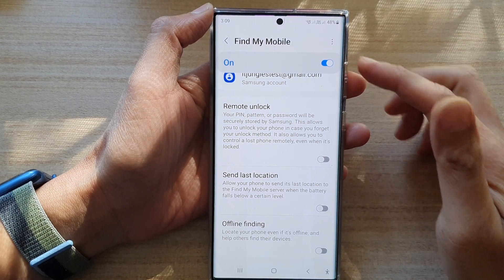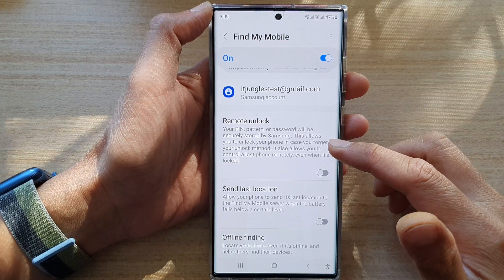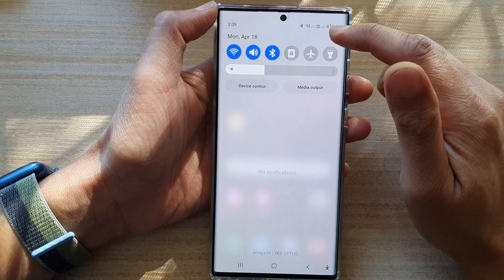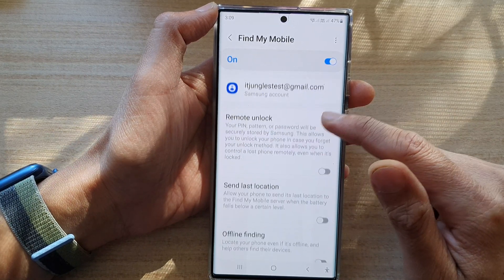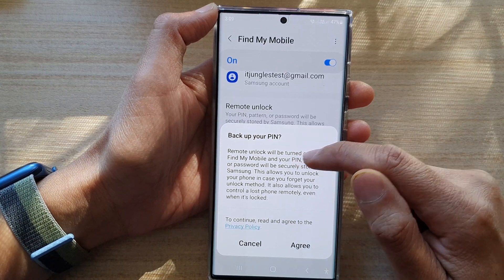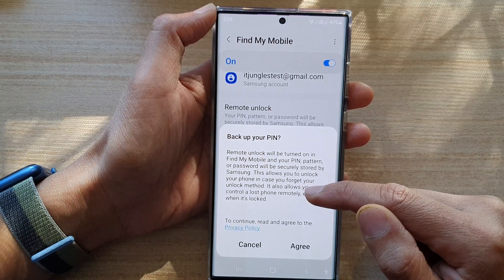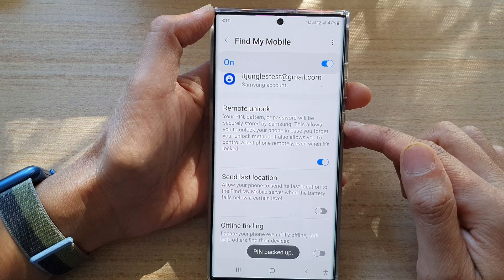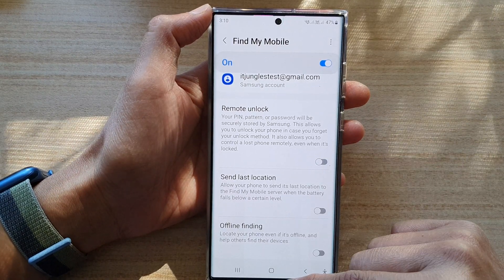Galaxy S22/S22+/Ultra: How to Enable/Disable Find My Mobile Remote Unlock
Learn how you can enable or disable Find My Mobile remote unlock on the Samsung Galaxy S22 / S22+ / S22 Ultra.